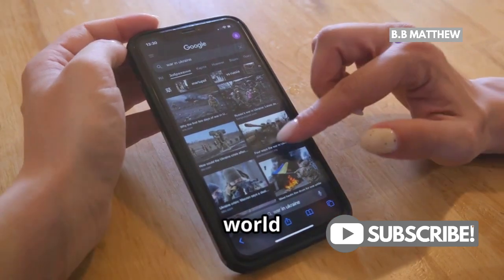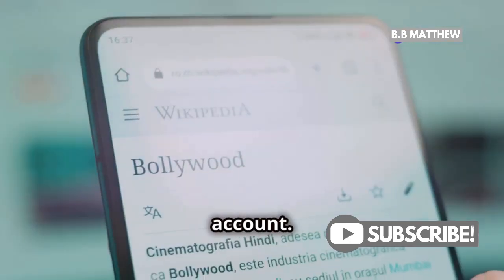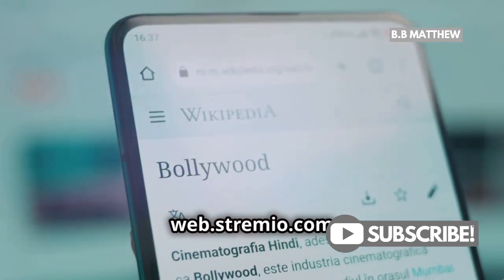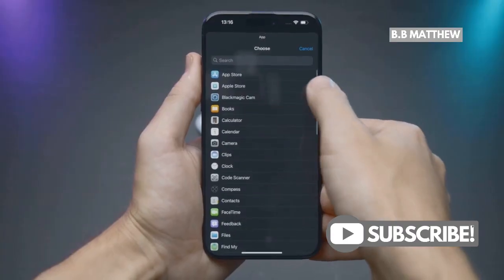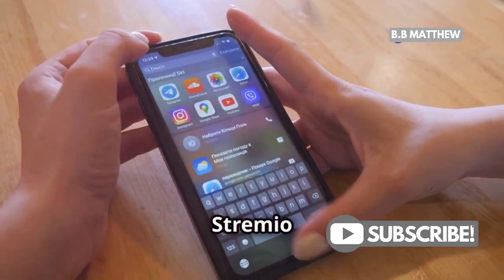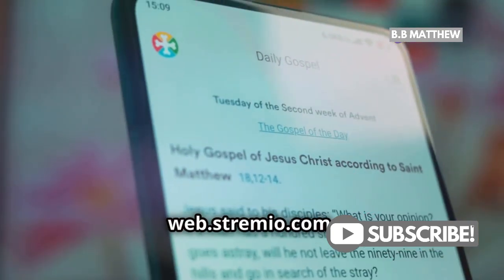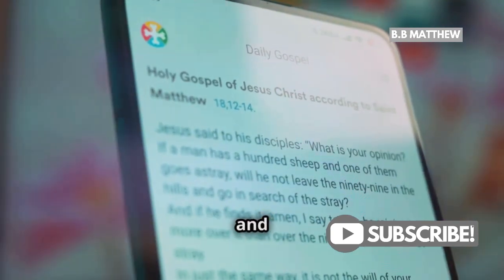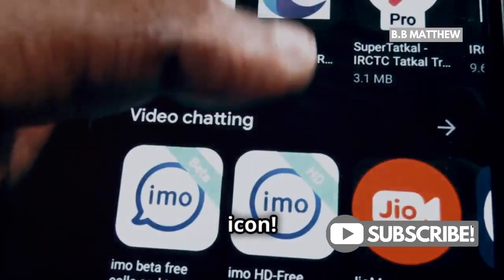How to Use Stremio App on iPhone (Complete Setup Guide)